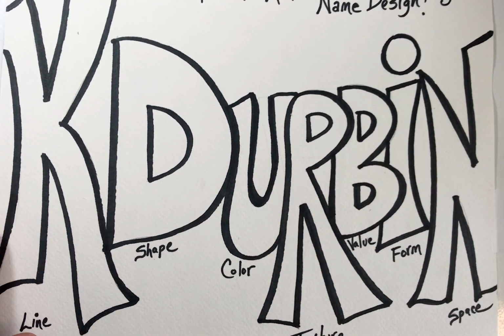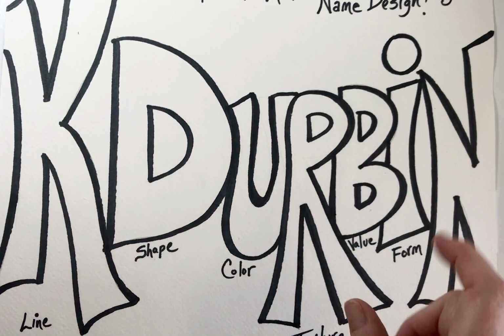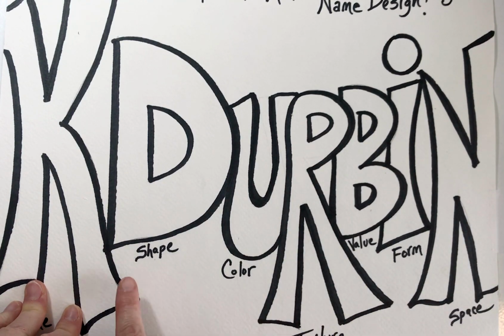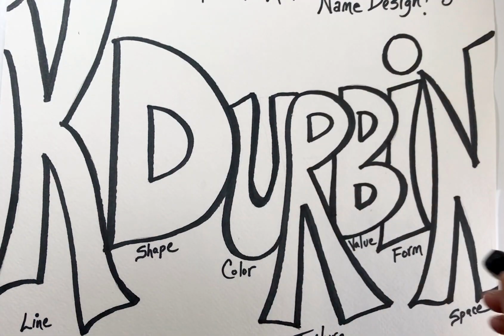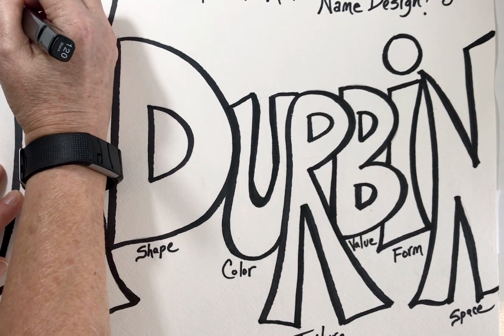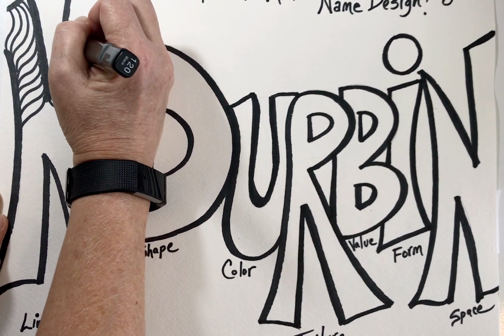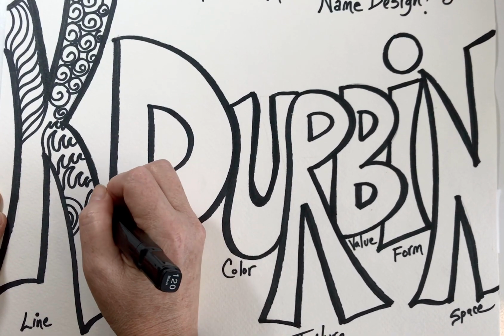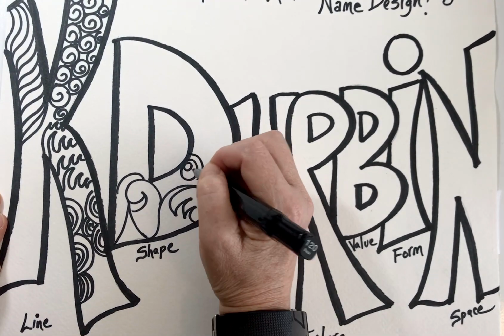Name Design Using Elements of Art Video #1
Major Project 1-Final Name design using elements of art!